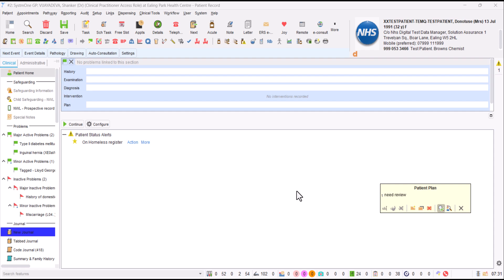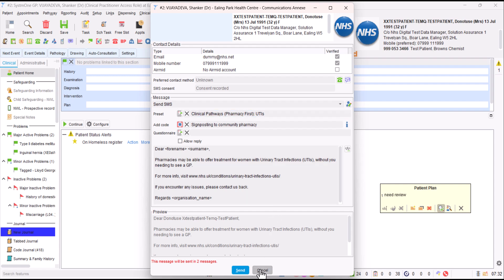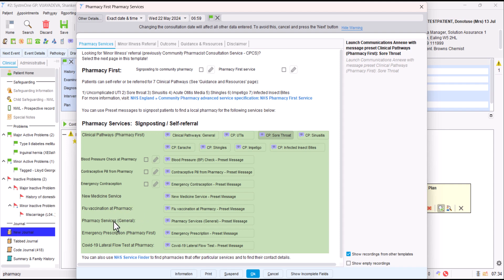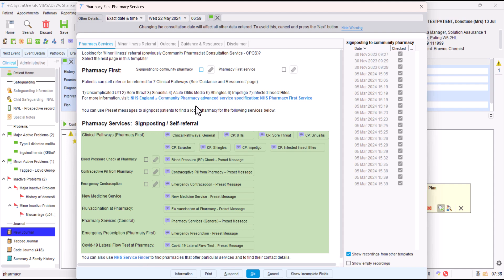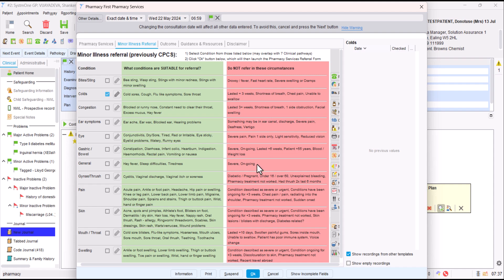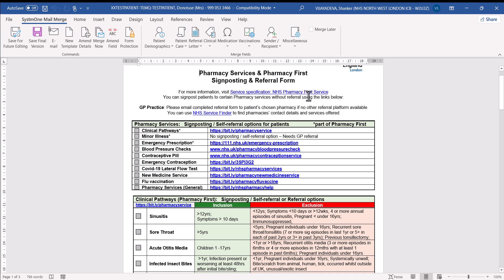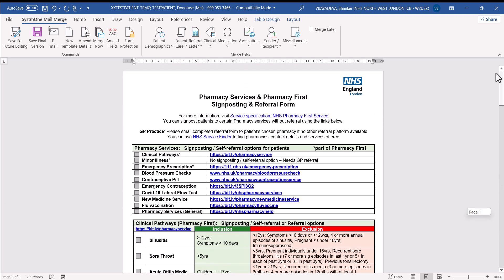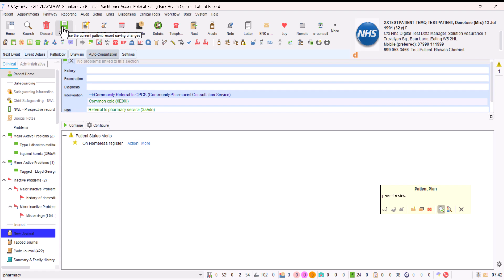**Out of Date** TPP S1 Pharmacy Services / Pharmacy First - Demo for SystmOne practices in NWL ICB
Dr Vijay gives a TPP S1 walkthrough of the interim functionality for Pharmacy First /  Pharmacy Services  for  GP Practices in North West London and how to signpost patients and refer through SystmOne using NHSmail